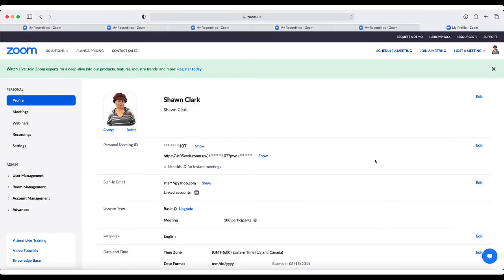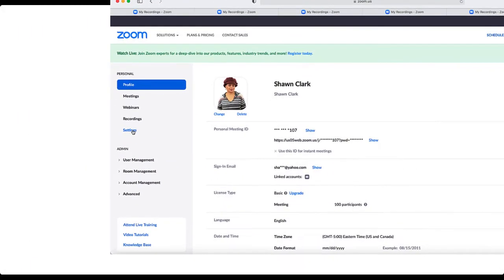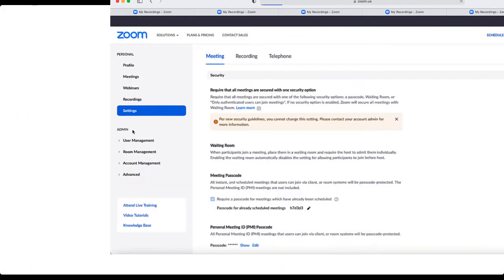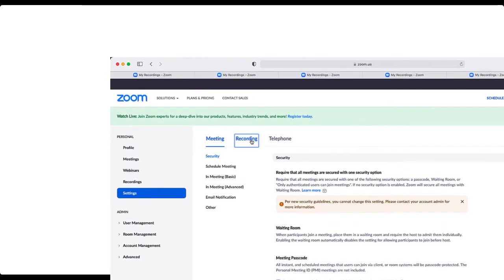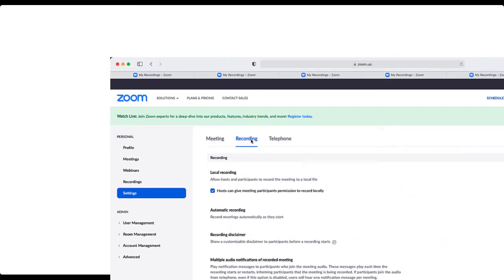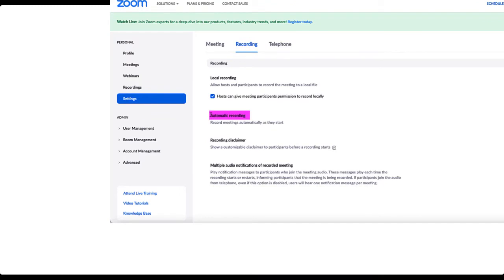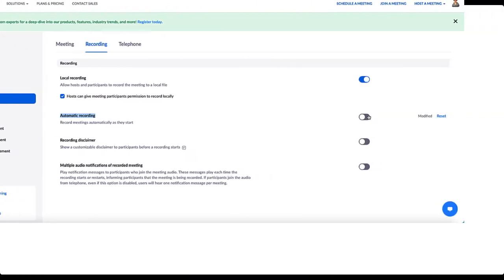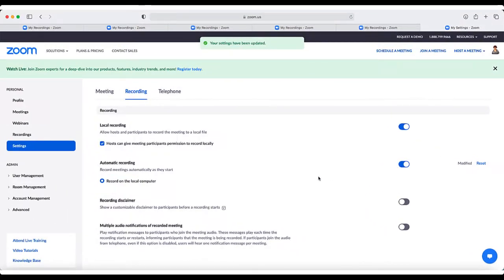Zoom: Record Meetings Automatically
How to automatically begin recording when your Zoom meeting starts?

1) Login to Zoom
2) Choose the Settings Option (Located on the left navigation bar)
3) Choose Recording (Tab located at the top)

4) Locate Automatic recording - turn on the option, if necessary
     Record meetings automatically as they start

5) Choose one of the following options:

     * Record on the local computer
     * Record in the cloud